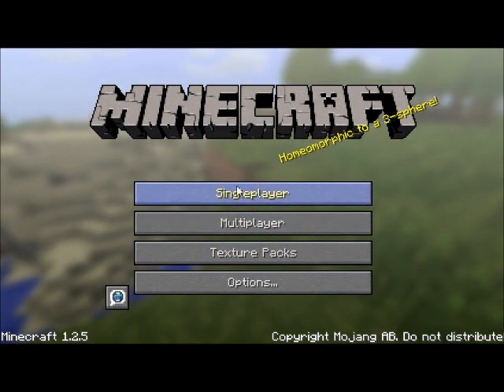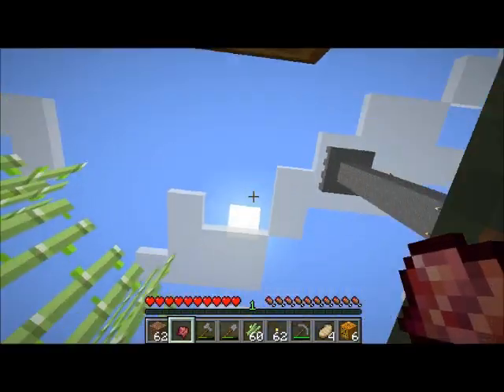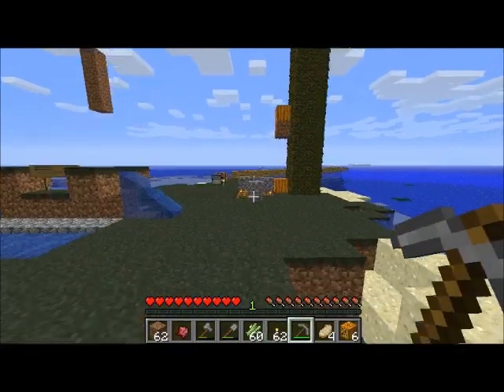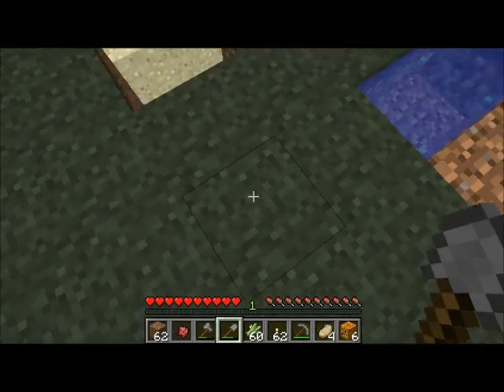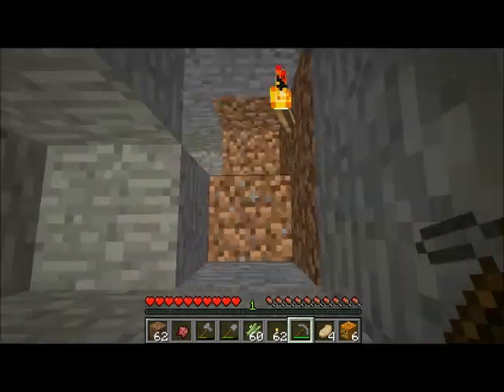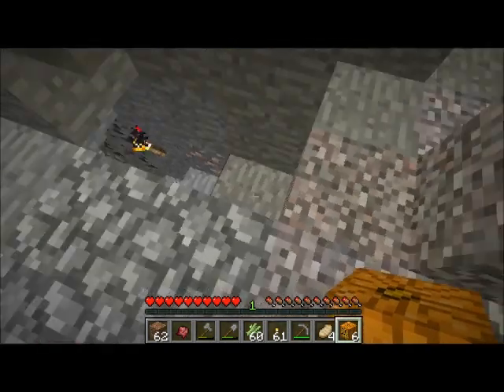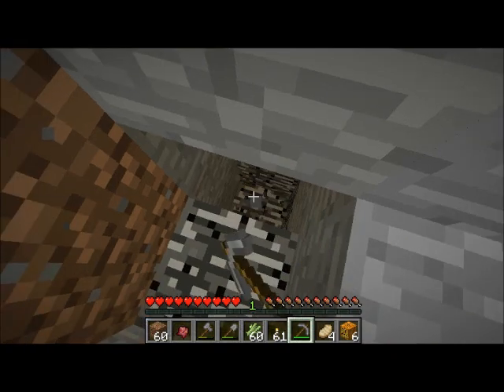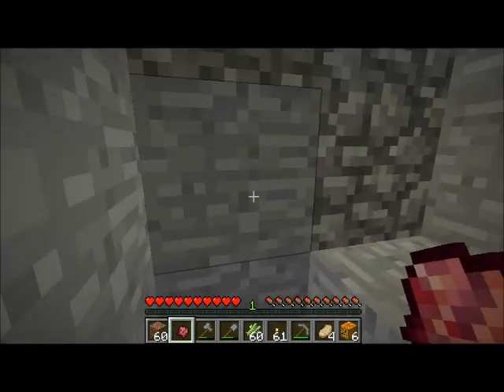Jake Minecraft 7